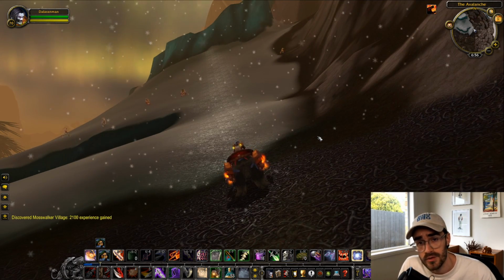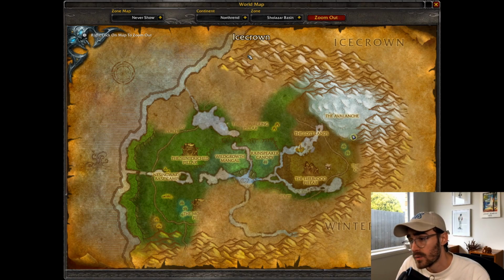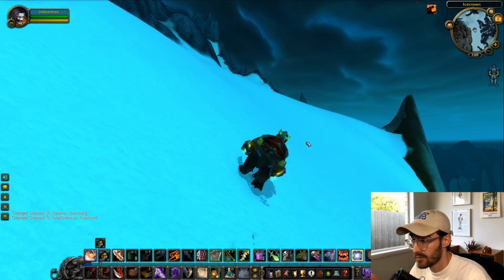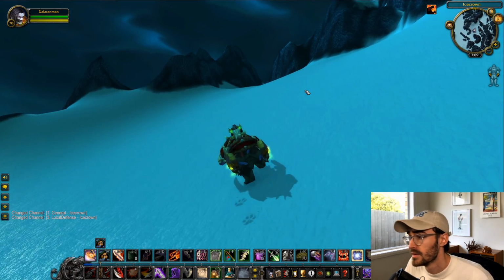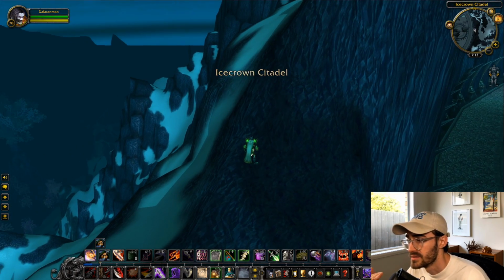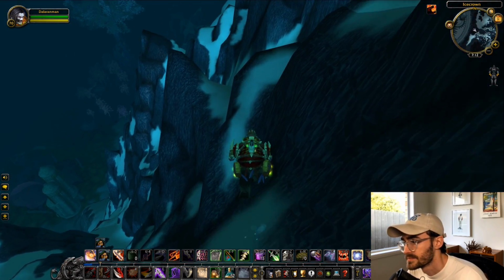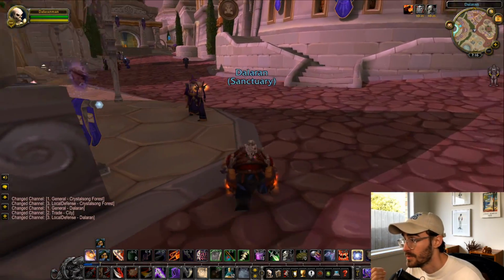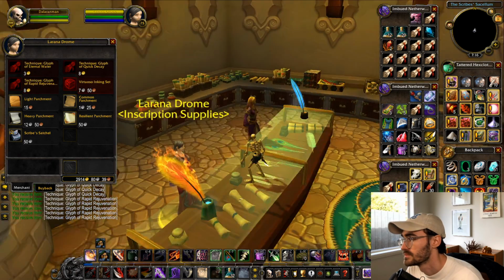How to get into Dalaran at level 70 (And make HEAPS of Gold!)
I've teased it for a while and now it's finally here - enjoy!

Key things to know:
- Engineering is mandatory for Rocket Boots and Parachute Cloak
- You need Noggenfogger. I'd grab at least 2 stacks just in case
- Set your hearthstone to Nesingwary Base Camp in Sholazar